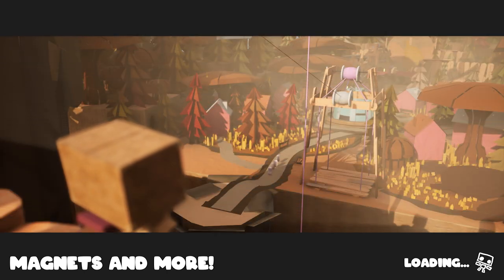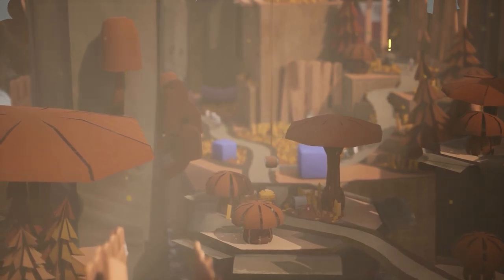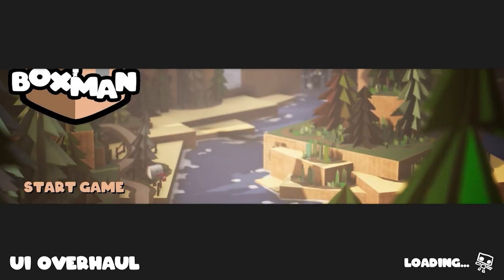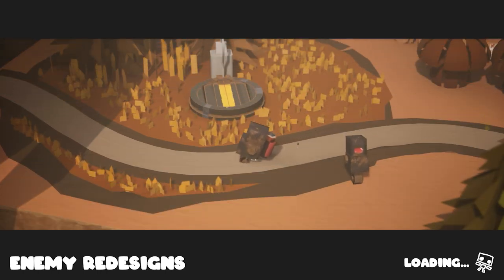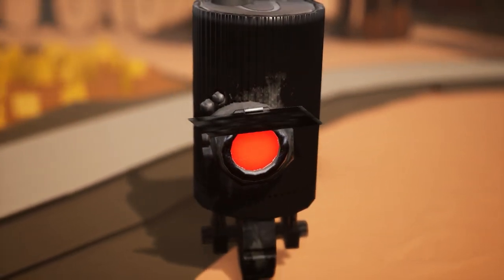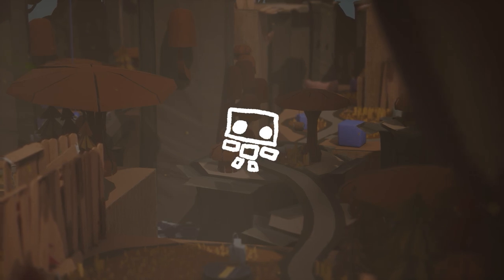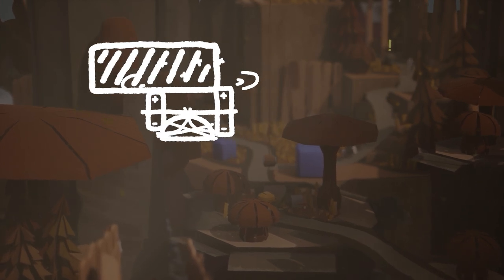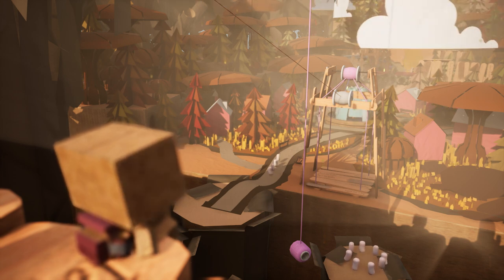Magnets and More! - Indie Game Devlog #01 | BOXMAN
Hey! Welcome back to another BOXMAN devlog! I've finally added the first ability into the game, the magnet helmet along with a number of minor and major changes and fixes.

It means a lot to know there are so many people out there that believe in the project and want to see it to completion just as much as myself!

Here are some links to my other accounts if you want to see what's happening in the rest of my art life: